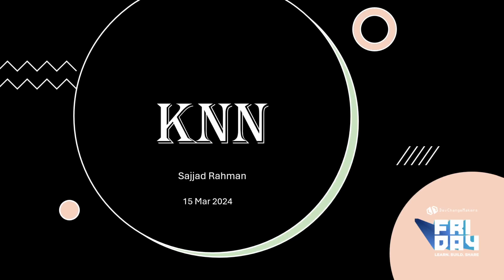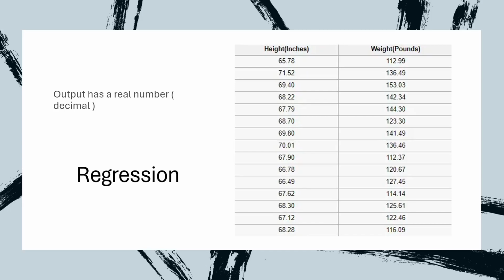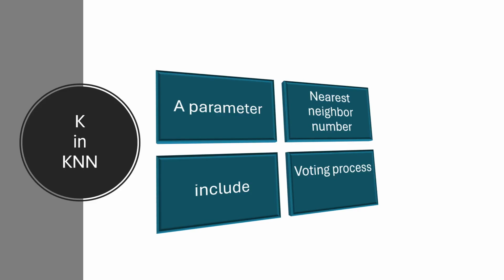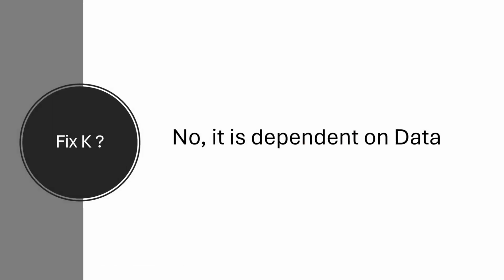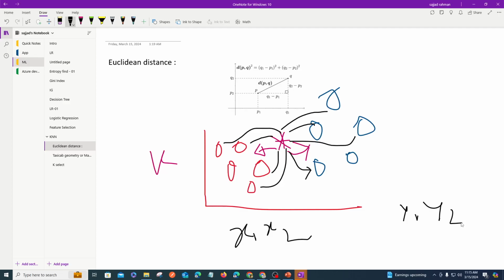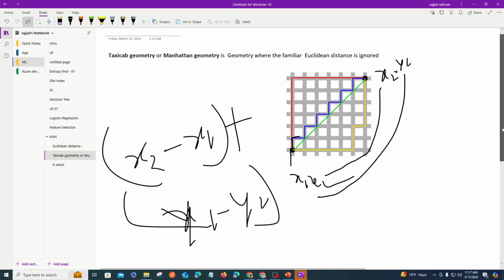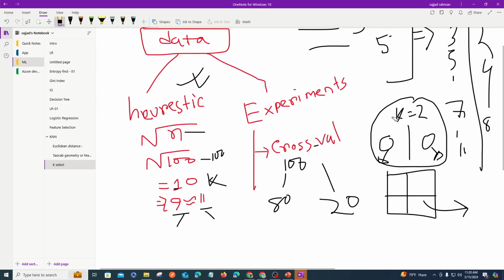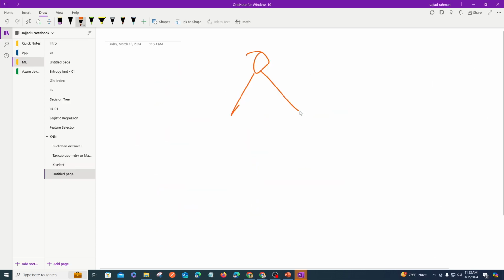KNN| A Key Machine Learning Algorithm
Dive into the world of Machine Learning with this comprehensive guide on the K-Nearest Neighbors (KNN) algorithm. This video will take you through the core concepts of KNN, a popular parametric method used in predictive modeling and data mining.We'll explore how KNN uses distance metrics like Euclidean and Taxicab (Manhattan) to find patterns in data. We'll also discuss the difference between parametric and non-parametric models, and why KNN falls into the latter category.Don't forget to check out my other videos on various topics related to Computer Science and Engineering. Follow me on GitHub for the code related to this and other videos.🔗 **GitHub**: [sajjadrahman56] **Twitter**: [@sajjadrahman56]